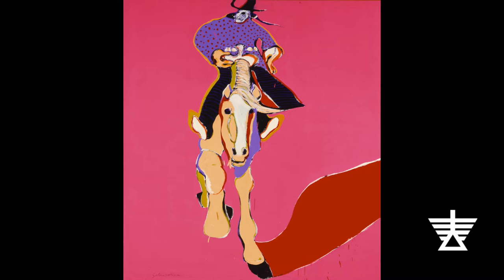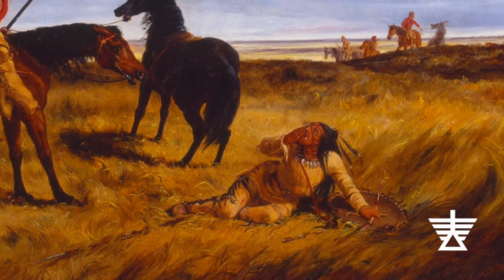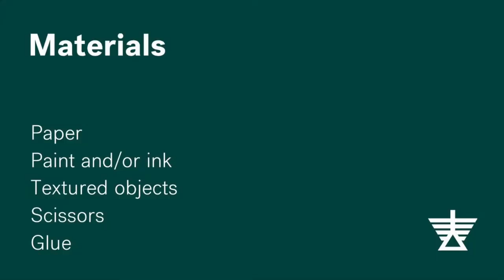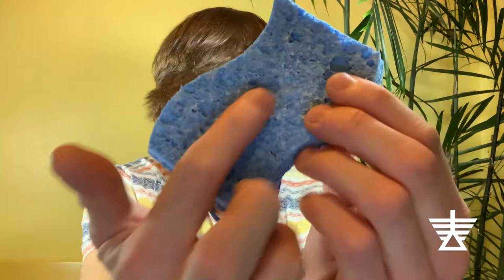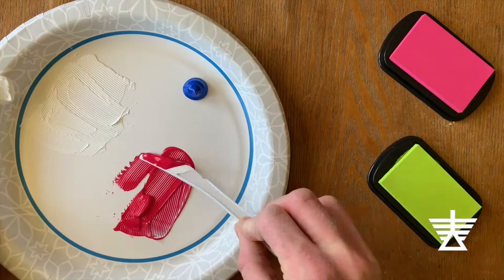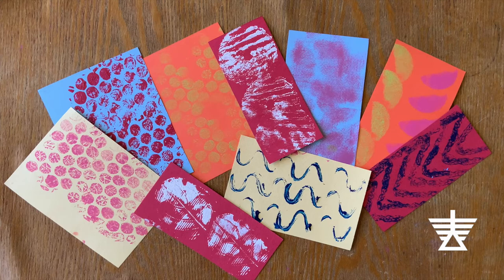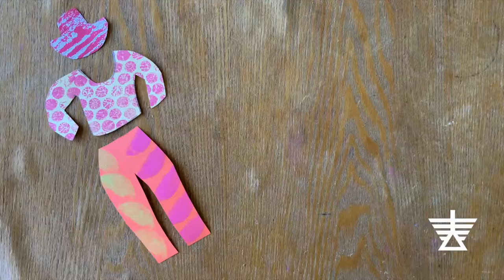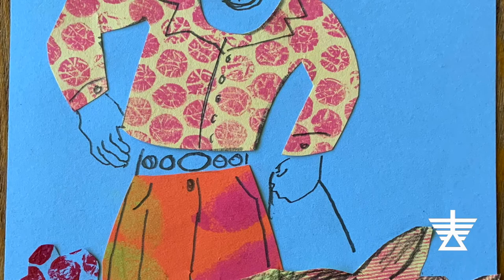Kohl's Art Studio: Fresh Fashions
Experiment with printmaking to design new patterns for fresh fashions. Materials: paper, paint or ink, textured objects, scissors, glue

Kohl’s Art Studio is a joint effort between Kohl’s and the Milwaukee Art Museum to bring area kids and their families closer to art—to discover more about it—and involve them in creative art experiences. The studio, whether on-site at the Museum, in the community, or online, is the place to engage in hands-on art projects and create something all your own.